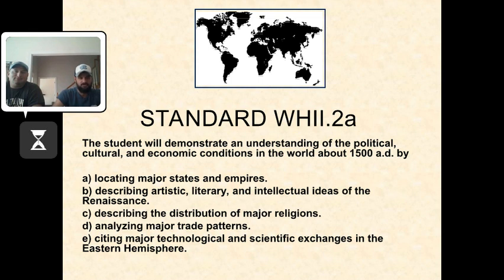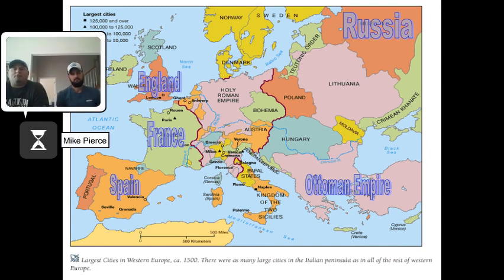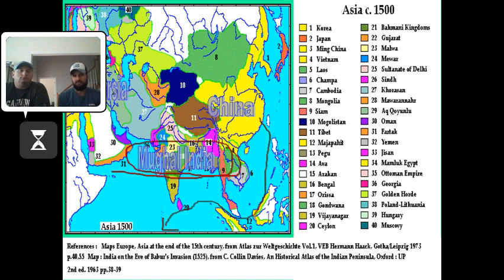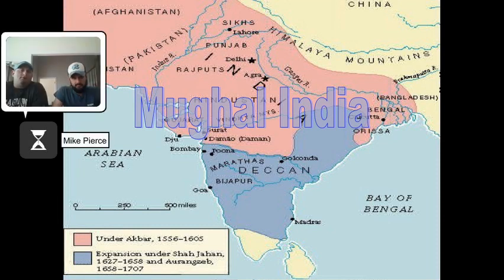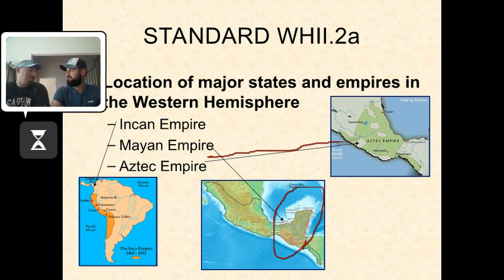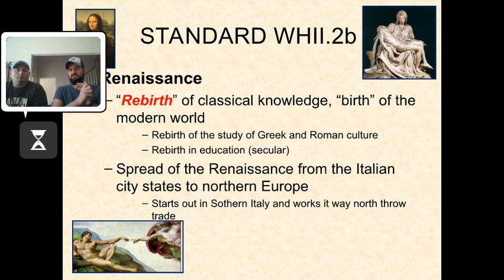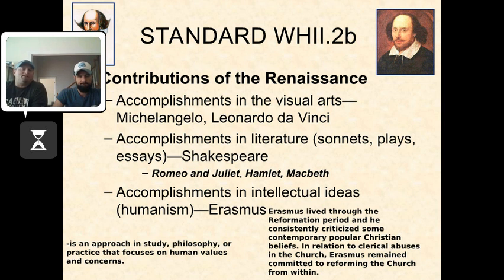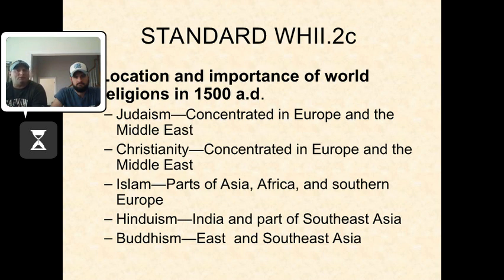World History 2 SOL 2 The World in 1500